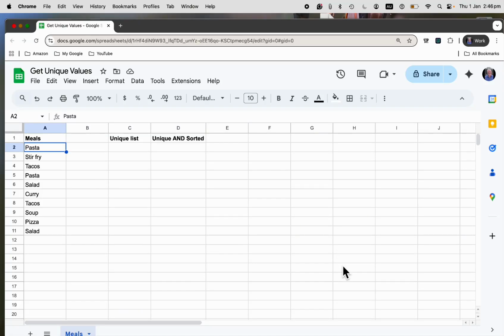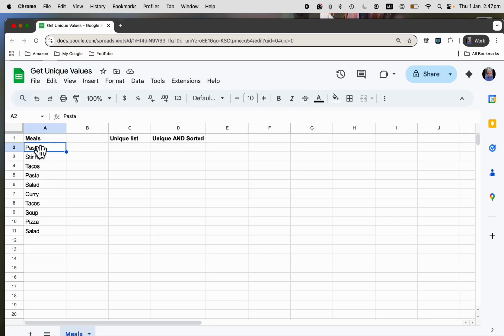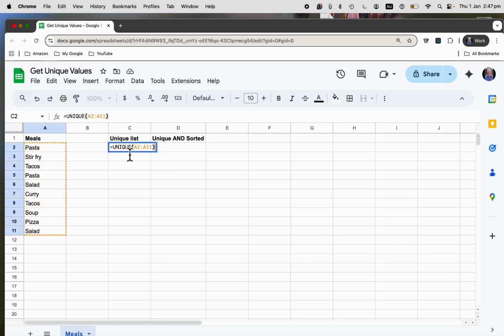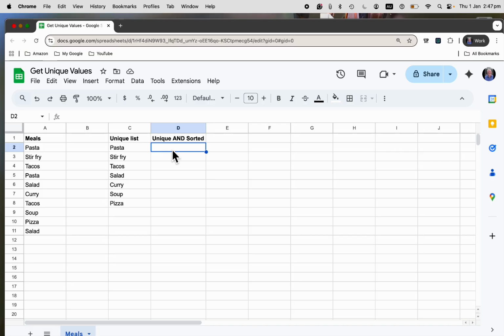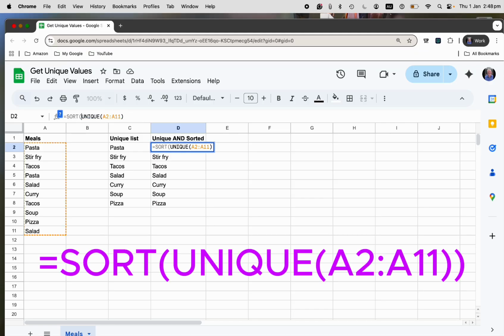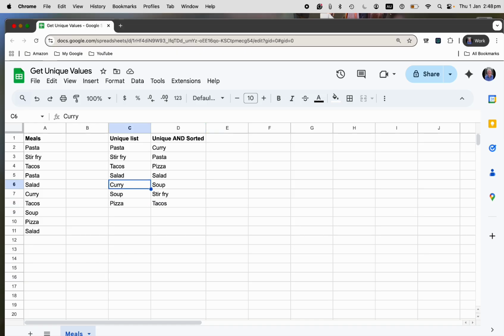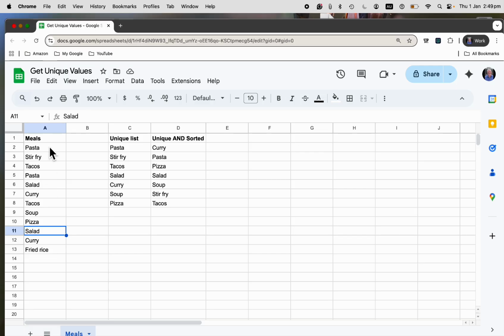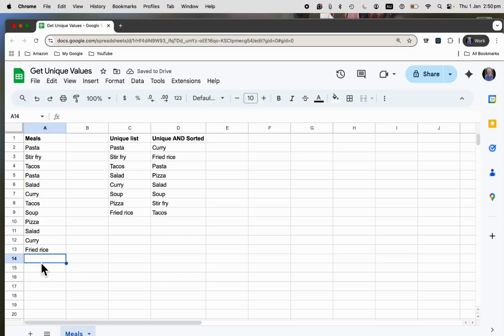Remove Duplicates Entries in a List (Google Sheets)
Find UNIQUE values from a List

0:00 - Introduction: Removing Duplicates from a List in Google Sheets
0:18 - Using the UNIQUE Function to Extract Unique Values
0:46 - How the UNIQUE Formula Works (Simple Demo)
1:18 - Sorting Unique Values with SORT + UNIQUE
2:00 - Problem: Fixed Range Doesn't Include New Items
2:42 - Dynamic Range Fix: Use Entire Column (A:A) for Auto-Updates
3:14 - Combining SORT and UNIQUE with Dynamic Range
3:45 - Adding New Items & Seeing Automatic Updates
3:56 - Recap: UNIQUE and SORT Formulas for Clean Lists

Learn how to quickly remove duplicates in Google Sheets using the powerful UNIQUE function! This beginner-friendly tutorial shows you how to extract unique values from a list, sort them alphabetically with the SORT function, and make your formula dynamic so it automatically updates when you add new items—no manual copying needed.

Perfect for cleaning up lists like shopping items, meal ideas, names, categories, or any data with repeats. Master =UNIQUE(), =SORT(UNIQUE()), and dynamic ranges (A:A) in minutes!